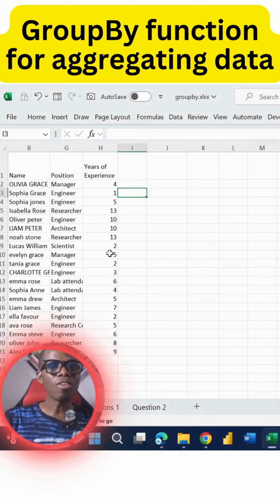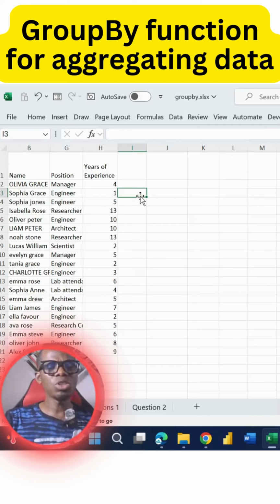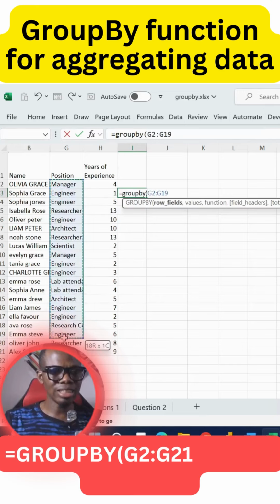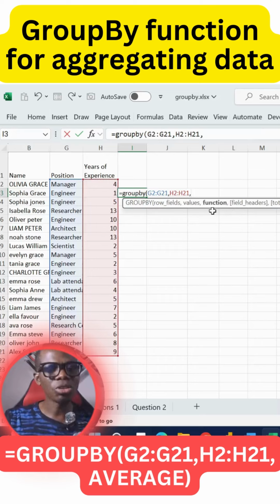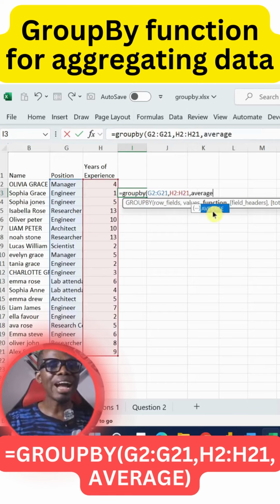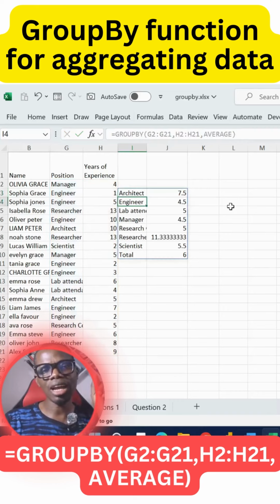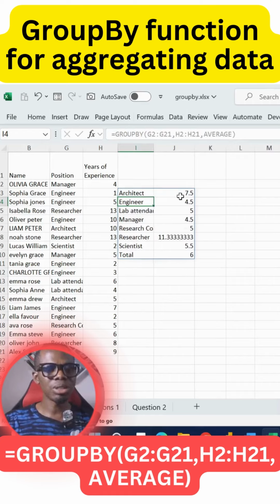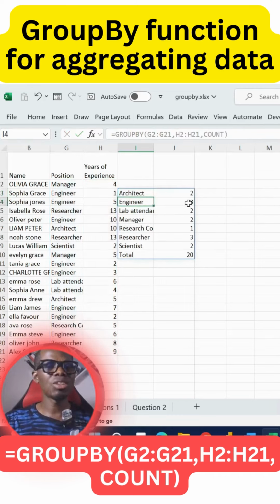GroupBy function to aggregating data